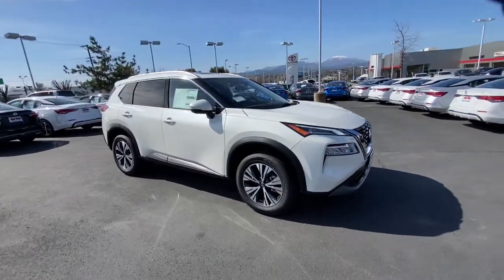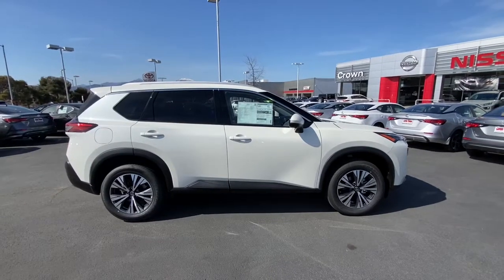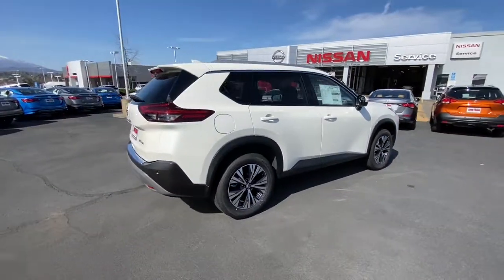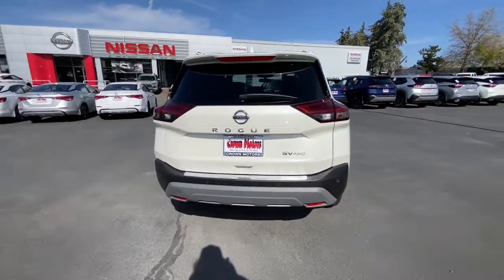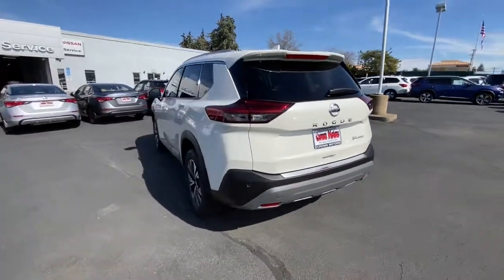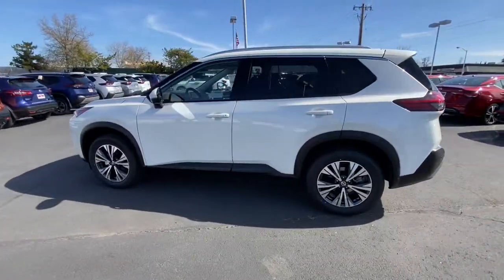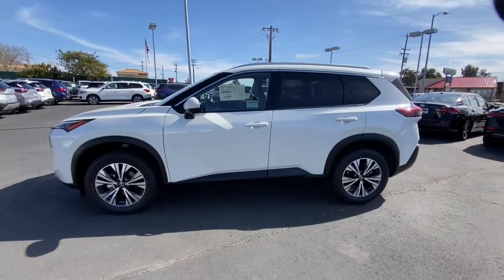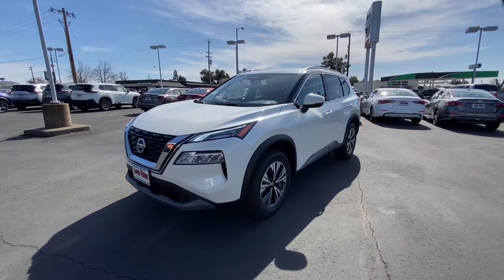2021 NISSAN ROGUE AWD SV Redding, Eureka, Red Bluff, Northern California, Sacramento, CA 21N100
PEARL WHITE New 2021 NISSAN ROGUE AWD SV available in Redding, California at Crown Motors Redding. Servicing the Eureka, Red Bluff, Northern California, Sacramento, CA area.
2021 NISSAN ROGUE AWD SV  - Stock#: 21N100 - VIN#: JN8AT3BB7MW216138